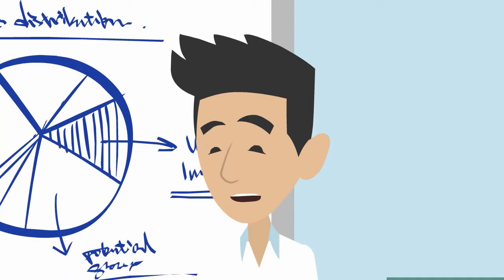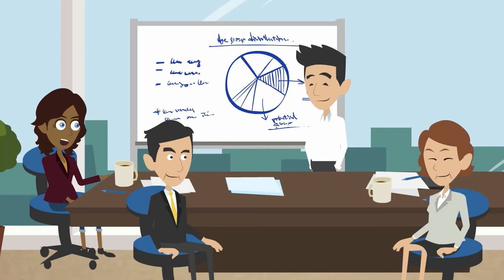What is impact investing ?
Impact investing is one form of socially responsible investing and serves as a guide for various investment strategies. Impact investments are investments made into companies, organisations, and funds with the intention to generate measurable social and environmental impact alongside a financial return. Impact investments can be made in both emerging and developed markets, and target a range of returns from below market to above market rates, depending upon the circumstances. Impact Investing tends to have roots in either social issues or environmental issues. Impact investors actively seek to place capital in businesses, nonprofits and funds that can harness the positive power of enterprise. Impact investing occurs across asset classes, for example private equity / venture capital, debt, and fixed income.